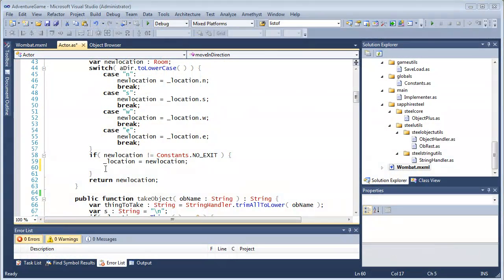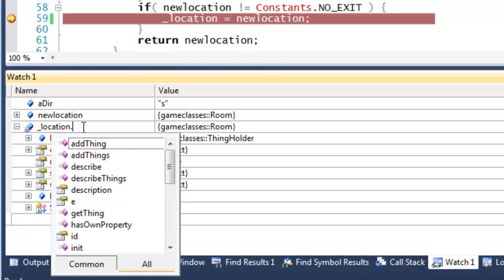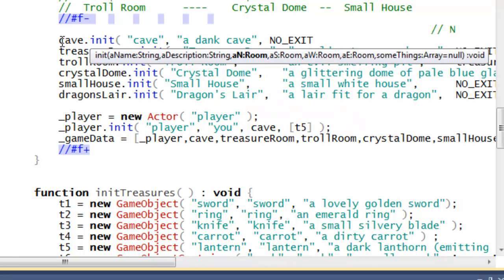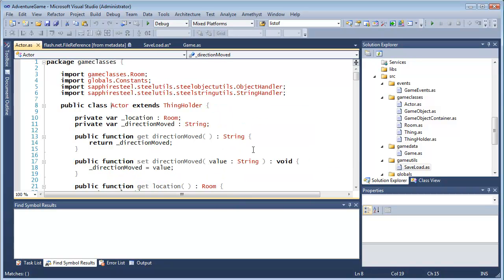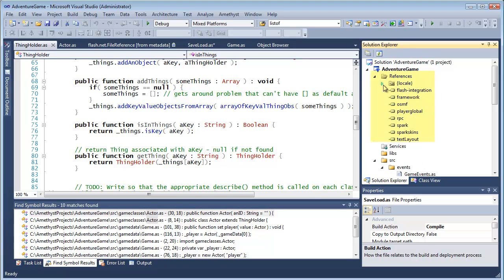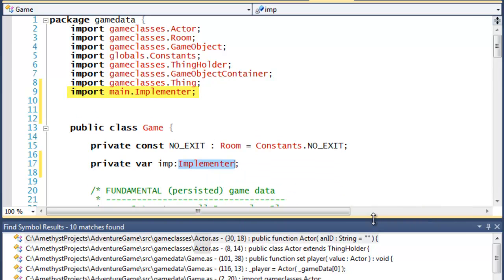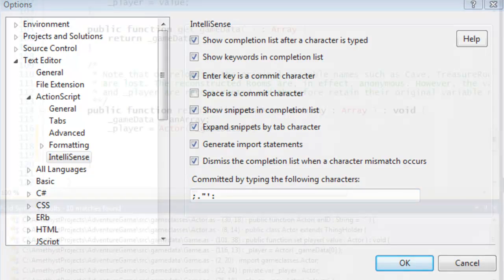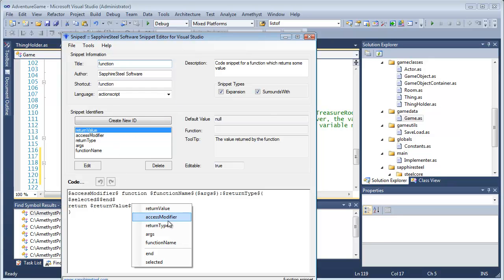ActionScript IntelliSense in Visual Studio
This video shows some of the IntelliSense and code-completion capabilities of Amethyst, the professional Flash Platform IDE for Visual Studio.